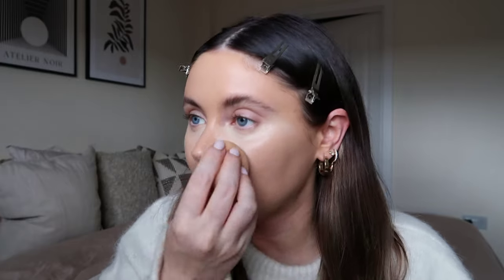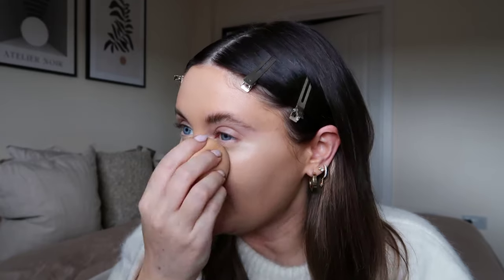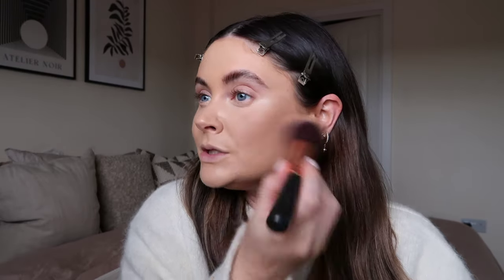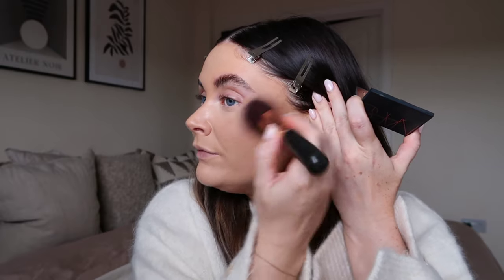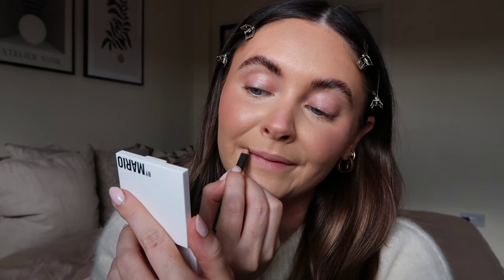BEAUTY VLOG || COSY MAKEUP LOOK & GET TO KNOW ME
Hey my gorge!

Hope you have had the most loveliest of weeks.

I thought this week we would sit down, relax and have a little heart to heart. Theres a few new faces around here and it was a lovely request that made me decide to sit and film a little introduction video or "Facts About Me" video.

Love this idea and it really helps make the channel more personal. On top of this I also wanted to do a little cosy autumnal makeup look to go alongside. This way you guys can all do your makeup along with me at home or even have me in the background. I must admit tho my fave is when you all send me images or IG stories of you watching me on TV! Warms my heart!

Hope you like this style of content!

Have a fab week.
Love,
Chloe
xxx